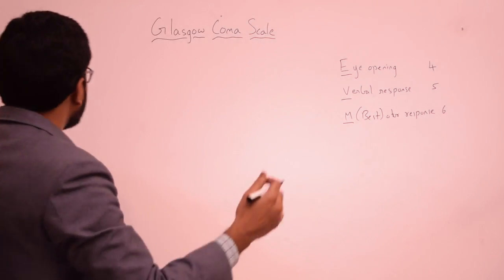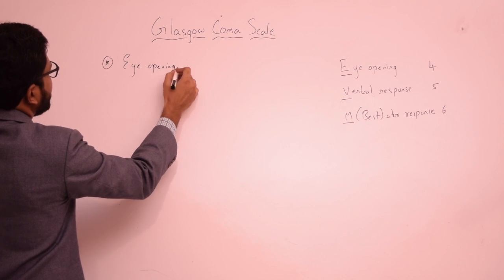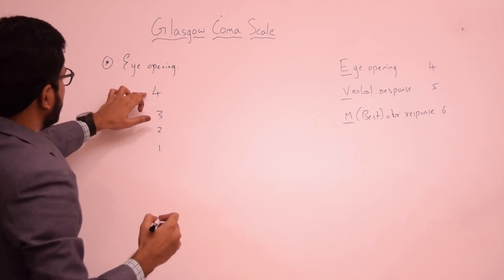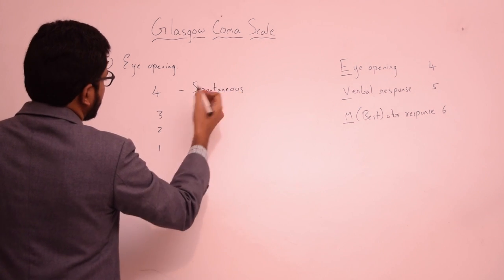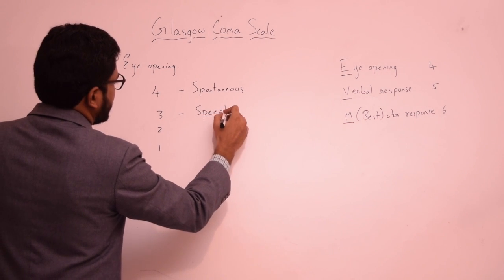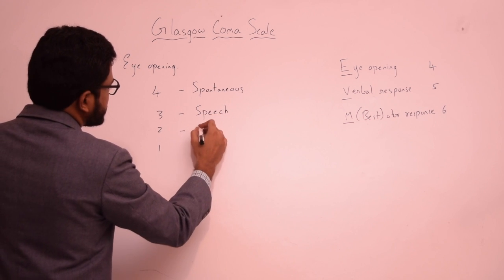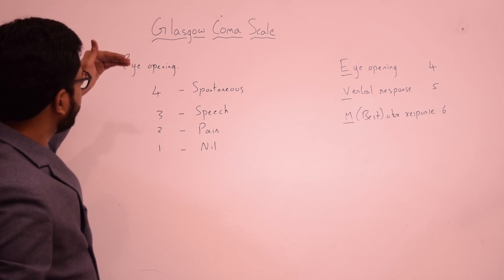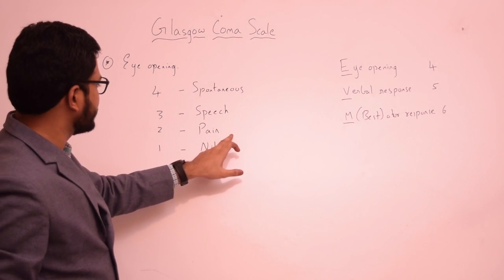Glasgow Coma Scale - Simplified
In this video I will be discussing about the importance of Glasgow Coma Scale, its contents, interpretations & mnemonic to remember the score.